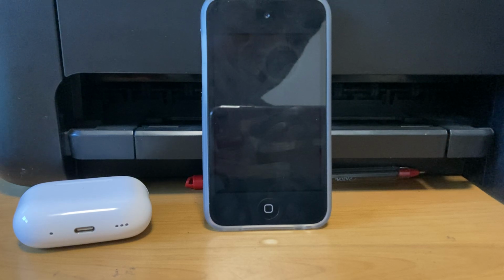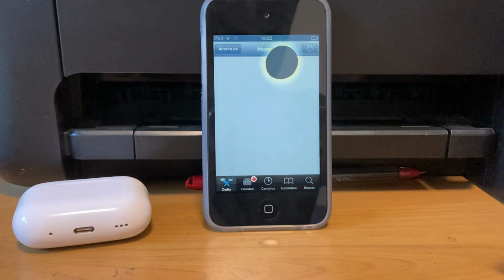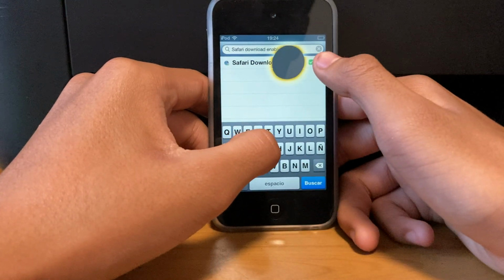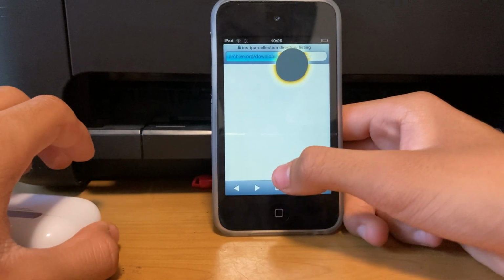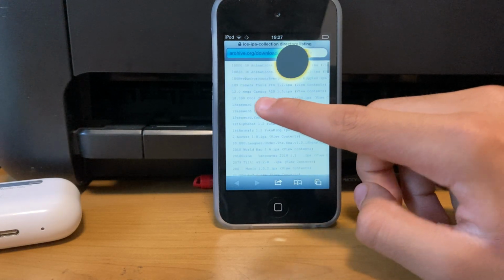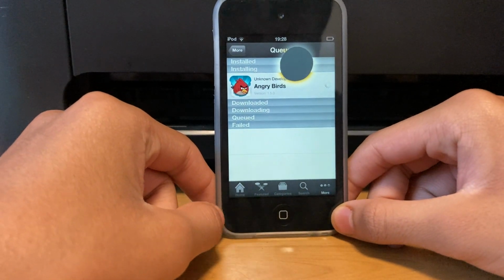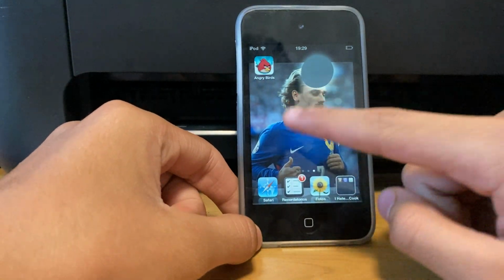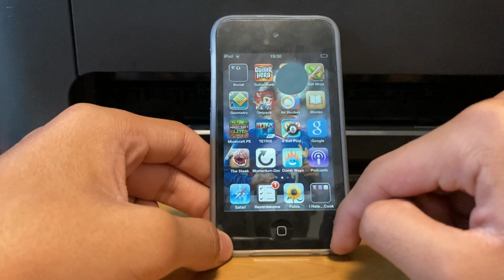How to install ipa files without computer (iOS 5-7)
This is a tutorial showing how to install ipa files on the iPhone/iPad/iPodTouch running iOS 5.1.1 to 7.1.2. Hope it works 😁☺️😊

Cydia repo: yzu.moe.dev

Safari plugin: Safari download enabler